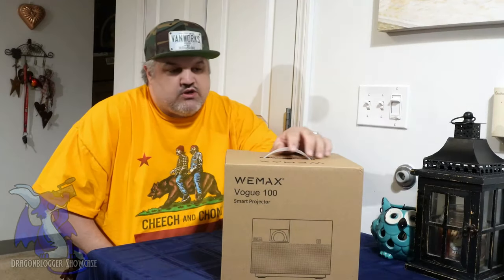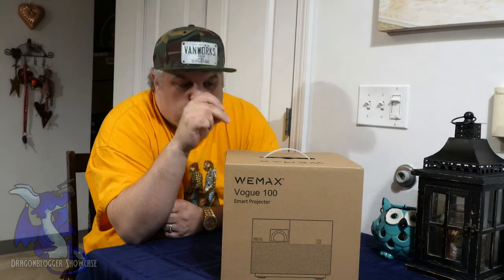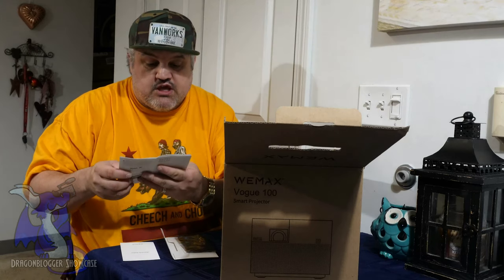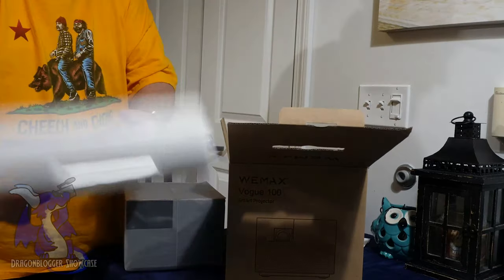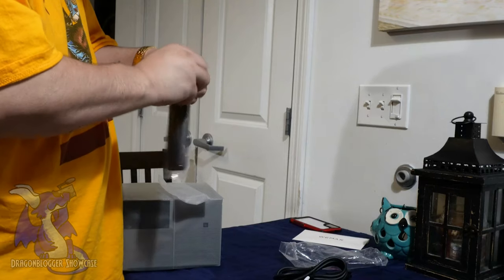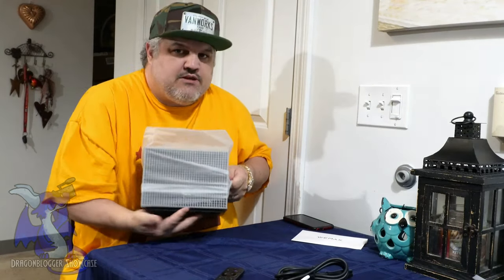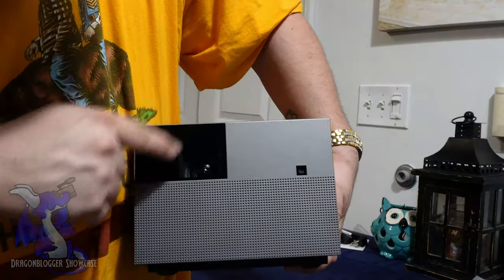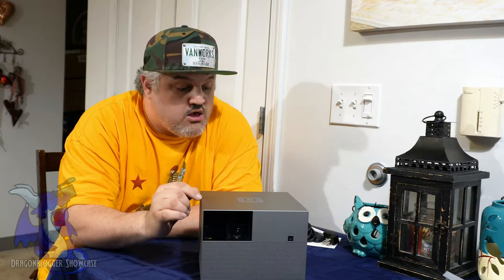Unboxing and Overview of WEMAX Vogue 8K Home Theater Projector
Check out the WEMAX Vogue 8K Input Home Theater Projector on Amazon